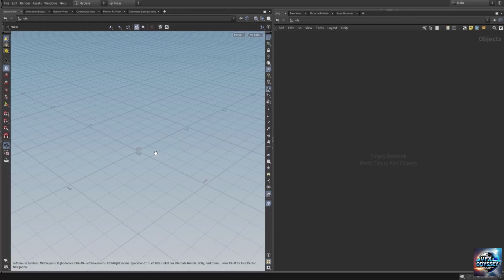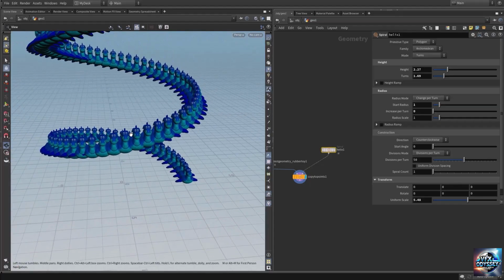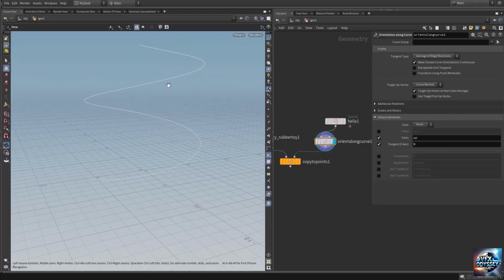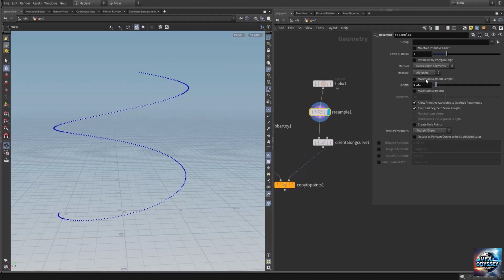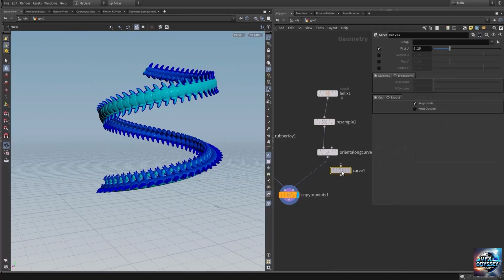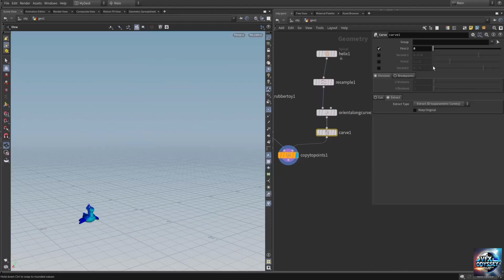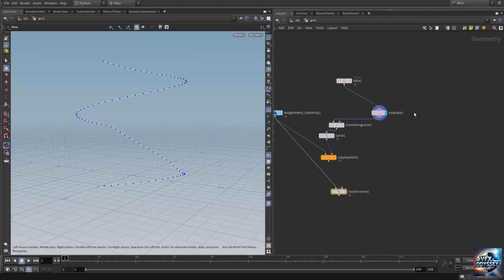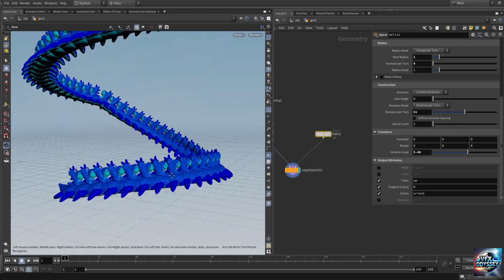Houdini Tutorial: Animate Geometry Along a Curve (Step-by-Step)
In this Houdini tutorial, we explore how to copy and orient geometry along a curve using the Orientation Along Curve SOP. This powerful technique lets you align any 3D object smoothly along a path — perfect for creating cables, spirals, chains, or stylized patterns.

We start by drawing a curve using a Bézier or Helix shape, then attach geometry to it with the Copy to Points SOP. You’ll learn how to control orientation using normals, up vectors, and orientation attributes. The video also covers how to fix rotation issues by aligning the Y-axis, and how to add twist, roll, pitch, and yaw to achieve natural motion along curves.

Next, we dive into optimization by using packed instances to reduce memory usage, and show how to animate geometry traveling along the curve using the Carve SOP. Finally, we explore the Copy to Curves SOP, which simplifies the setup by automatically managing orientation and point attributes.

This tutorial is perfect for Houdini beginners and intermediate artists looking to master procedural animation and geometry placement.